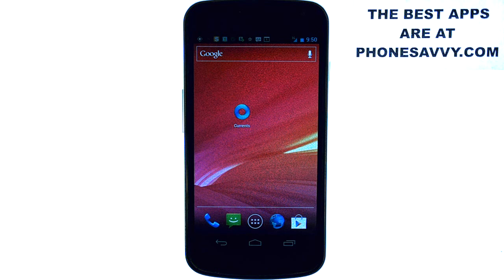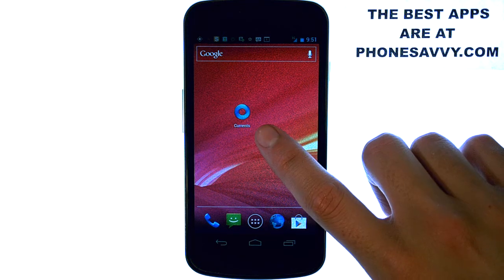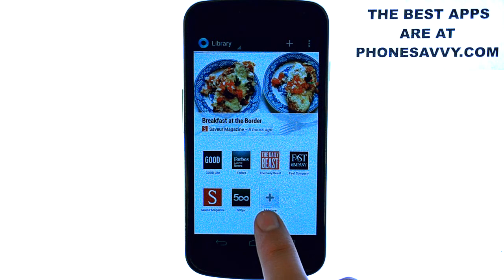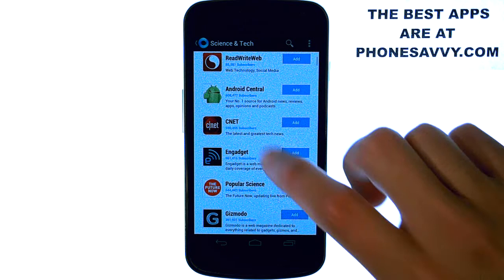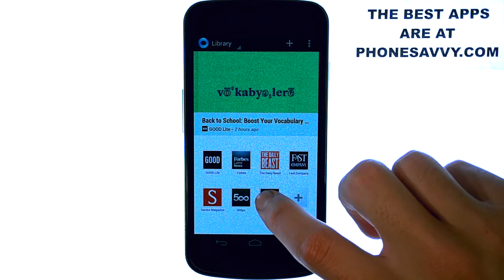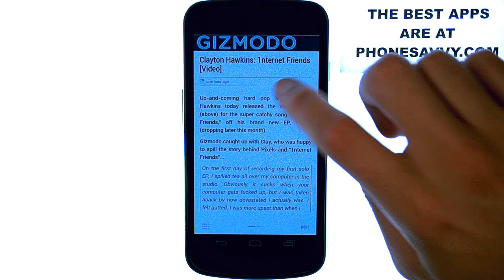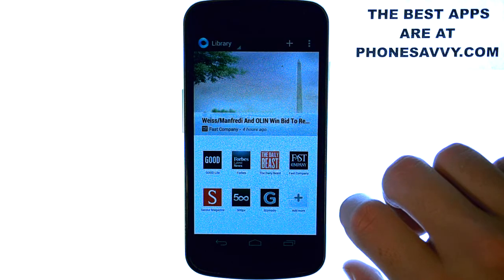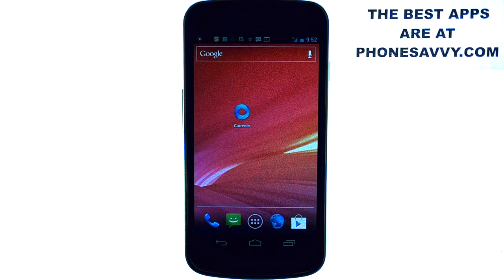Currents - App Review - Get the Latest Trending News First With Currents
Video that will show you how to use the android app 'Currents', which phonesavvy.com has selected as a must have application for your android device